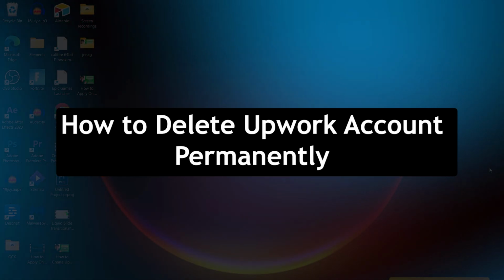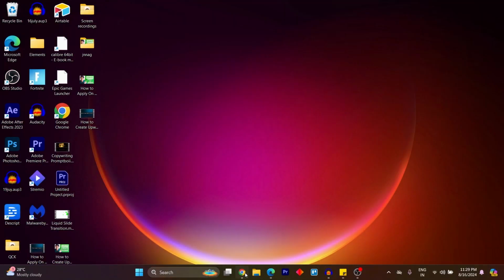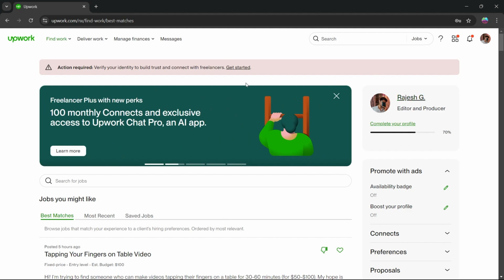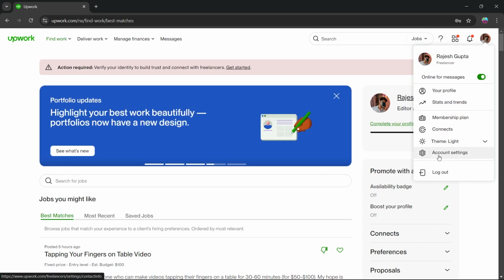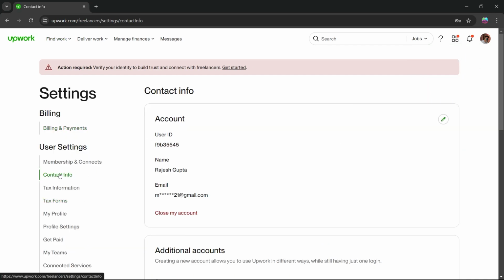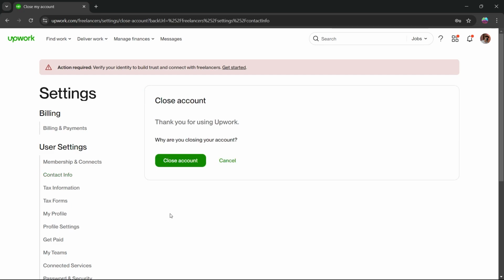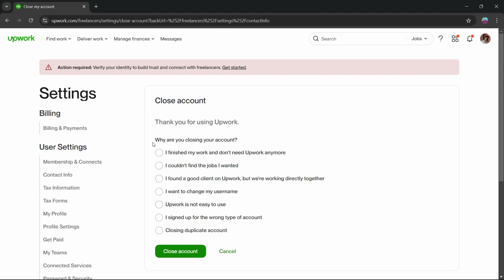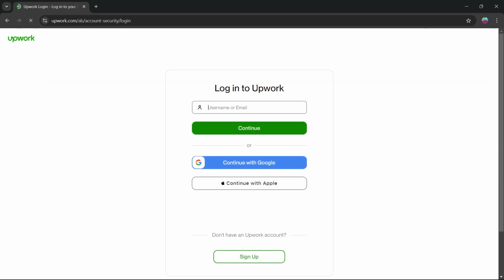How to Delete Upwork Account Permanently (SIMPLE & Easy Guide!)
Learn how to delete your Upwork account permanently with this simple and easy guide! In this video, we'll walk you through the steps to close your account, ensuring all your data is removed from the platform. Perfect for freelancers or clients who have decided to leave Upwork. Follow these tips to delete your Upwork account permanently!